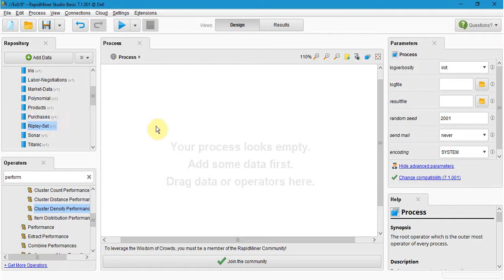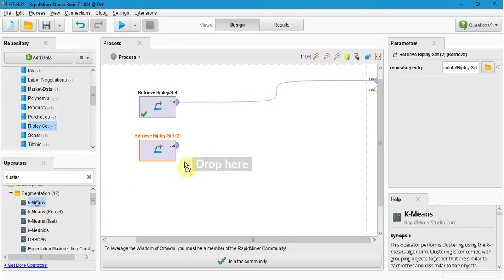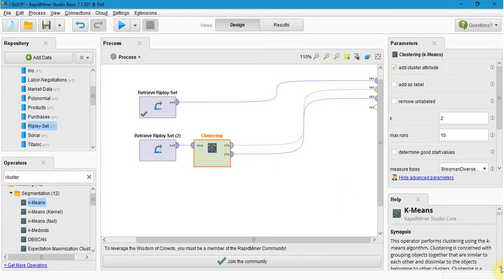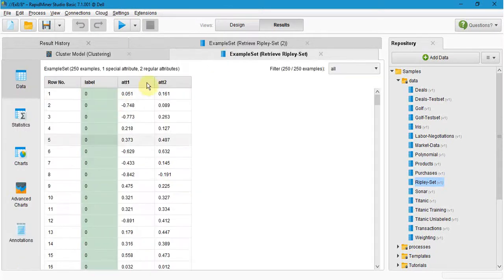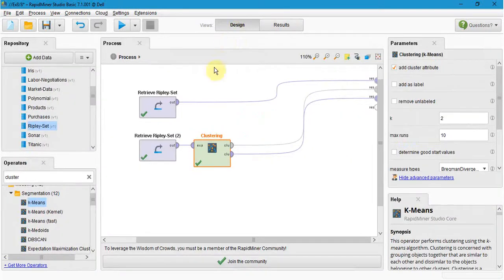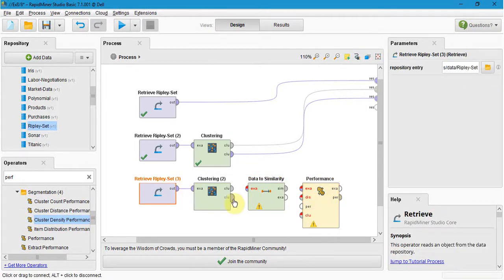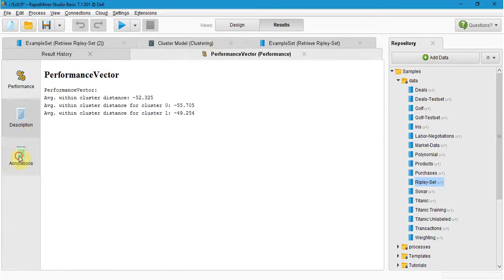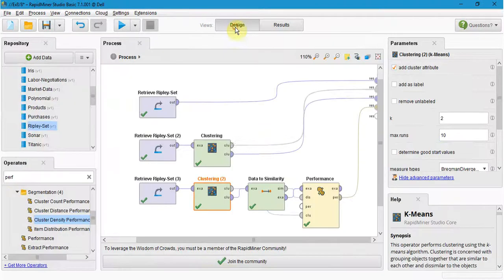K-Means Based Clustering